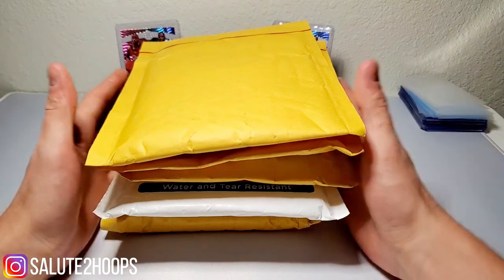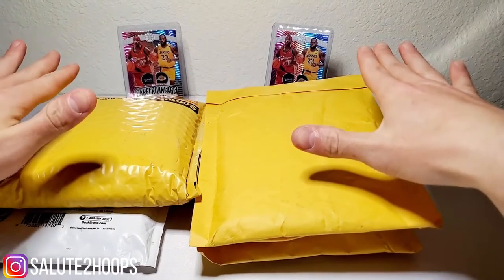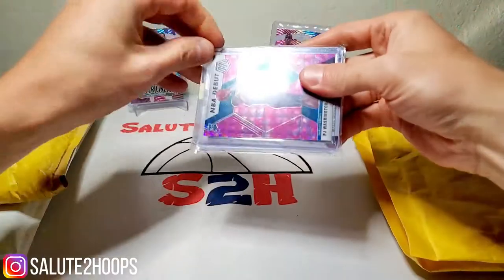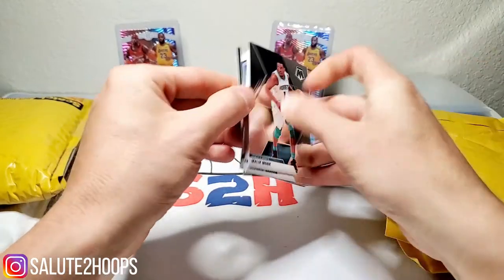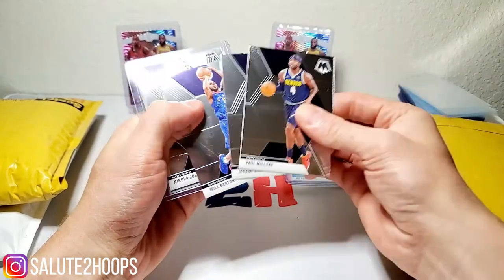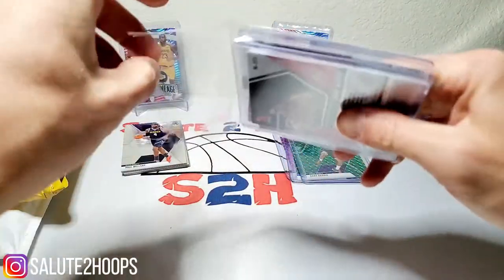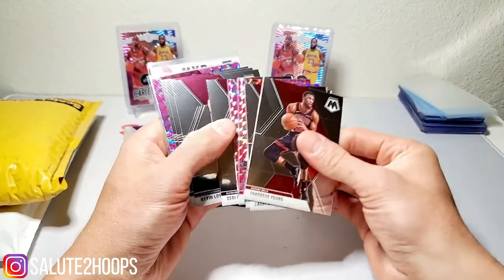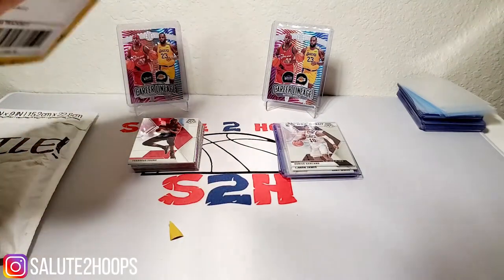I Bought ebay breaks and didn't watch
I bought into some ebay breaks and did not watch the videos so we're going into this completely blind! Everything im pulling  is a complete surprise to me. Watch and enjoy this interesting video and let me know what you think!

SALUTE!